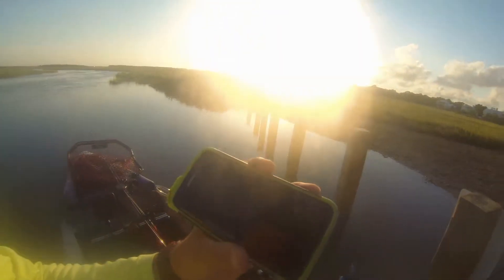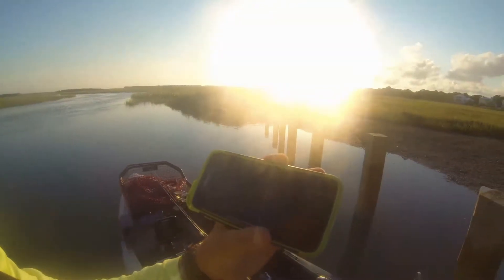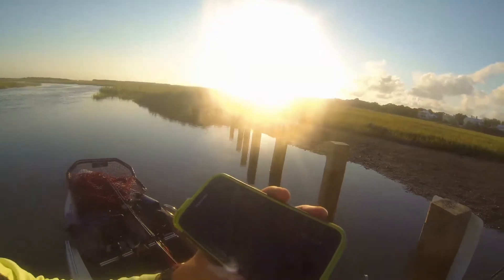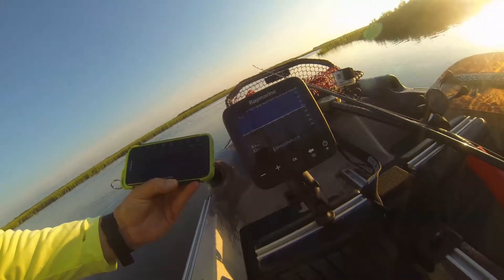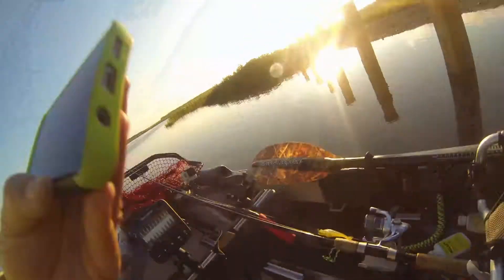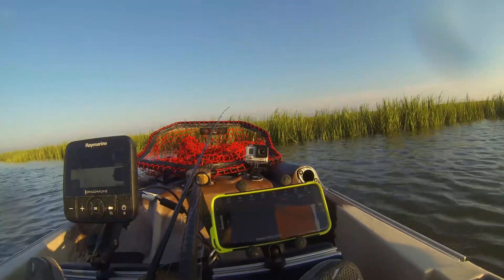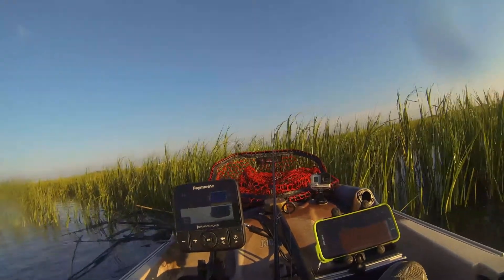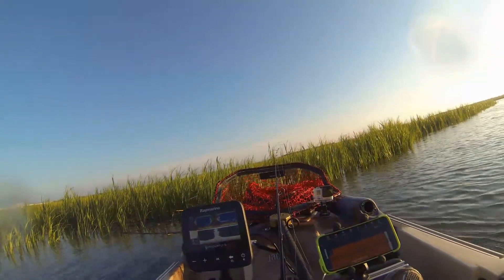Deeper Fish Finder Demo #1 Searching for Ladyfish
This is my first time using the Deeper Fish Finder on my Jackson Mayfly Kayak. During the test I use the Raymarine Dragonfly as the unit to check the water temperature and water depth readings from the Deeper Fish Finder. The Deeper also has the ability to convert images that could be fish into a fish symbol to help anglers that are not familiar with fish finders and how to read the display.

I'm very pleased with the results that I got using the Deeper but time will tell.